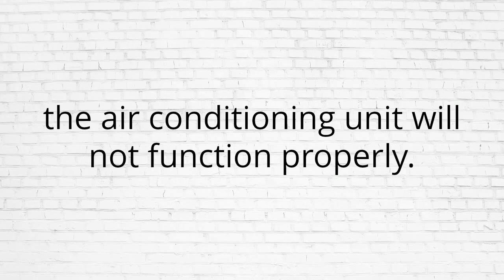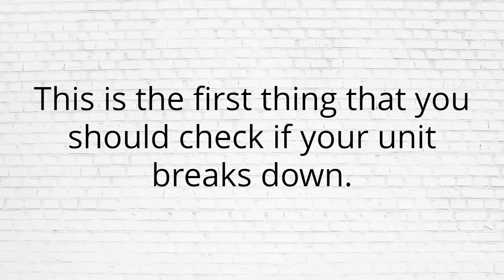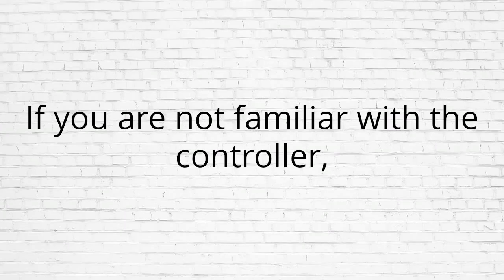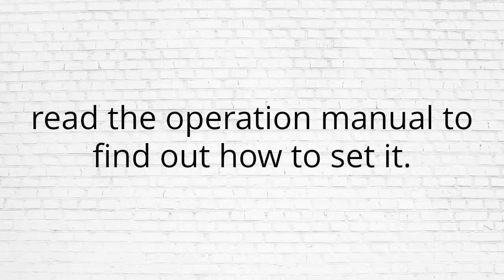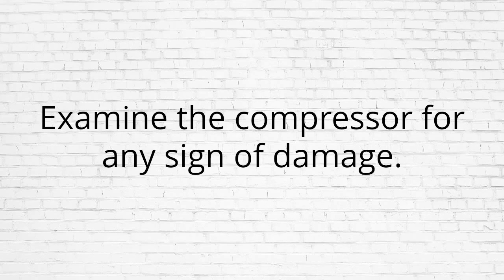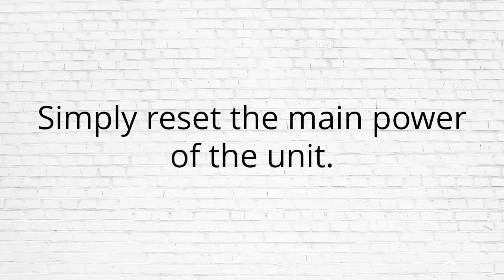Air Conditioning Checkup Northwest District, Oregon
Looking for info about Air Conditioning Checkup Northwest District?

We make it easy for people like you to get financing for their furnace repair project...

Find out more about Air Conditioning Checkup.

Are you ready to learn more about Air Conditioning Checkup Northwest District?

Don't make the mistake some people make, which is hiring cheap unlicensed contractors...

Learn more about Emergency Heating and Cooling contractors in Northwest District who are open 24/7 and offer financing...

When you are ready for the top Northwest District HVAC experts to help you, get in touch...

Right Now Heating and Cooling has certified and professional heating and cooling technicians to service the good people of the State of Oregon. Therefore when searching for furnace repair or other heating and cooling projects, give us a call! You will be very pleased with the solutions along with the costs for your repair work or new units/systems. Heating and Air conditioning Solutions by Right now Heating and Cooling will make certain that you get everything you require. So whenever you have any heating, cooling or venting needs for your home or company, give Right Now Northwest District Heating and Cooling a call and let us help you!